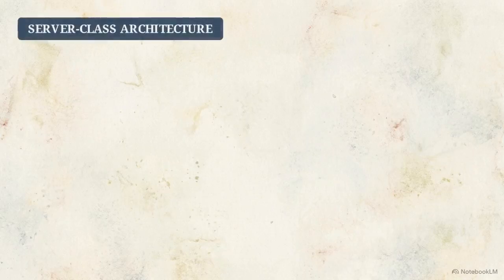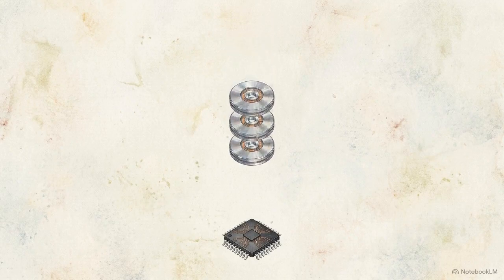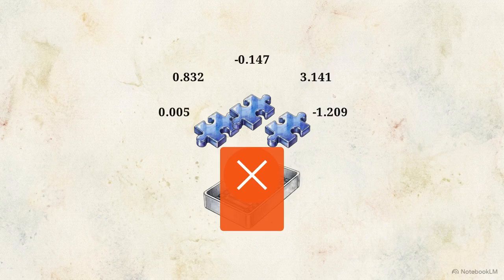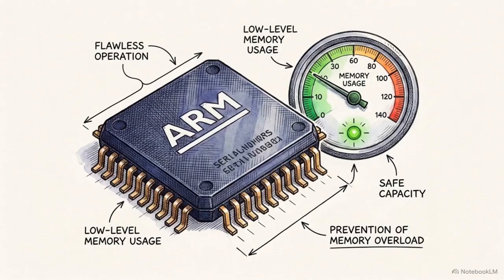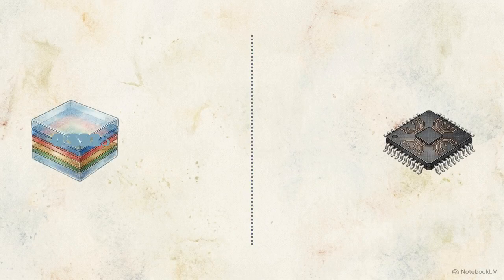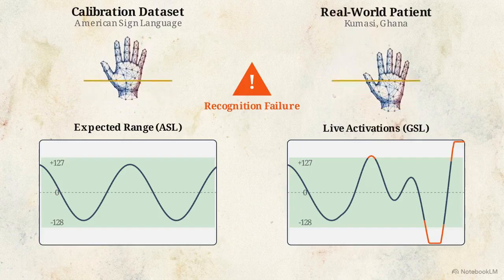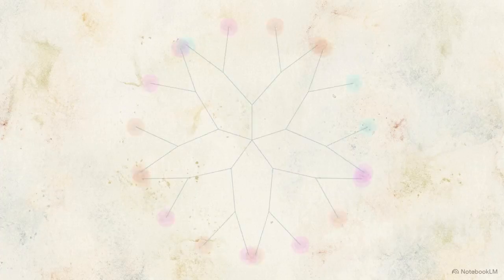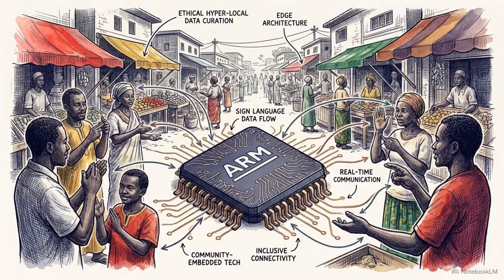Sovereign Sign: Privacy-Preserving Edge AI for Ghanaian Sign Language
These video document the development of SignTalk and other AI-driven technologies designed to bridge communication gaps for the deaf and speech-impaired in Ghana. Researchers from the Responsible AI Lab (RAIL) at KNUST and the Centre for Digital Language Inclusion (CDLI) are creating large-scale multimodal datasets and machine learning models tailored specifically to Ghanaian Sign Language and local spoken languages like Akan and Ga. The primary focus is improving healthcare accessibility, where AI-powered translation and automatic speech recognition help patients accurately communicate symptoms to medical providers. Technical discussions highlight S3D-Conv1D, a specialized architecture optimized for low-power microcontrollers to ensure these tools are practical, private, and affordable for real-world use. Additionally, the texts emphasize the importance of preserving indigenous sign languages, which face extinction due to the dominance of Western-style adaptations. Collectively, these efforts represent a move toward localized, inclusive technology that empowers marginalized communities through innovative digital solutions.